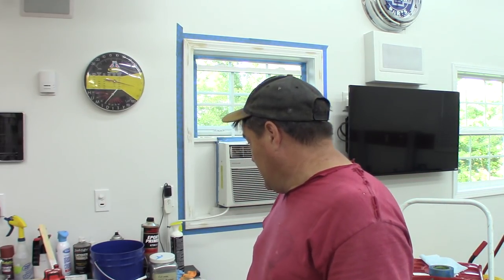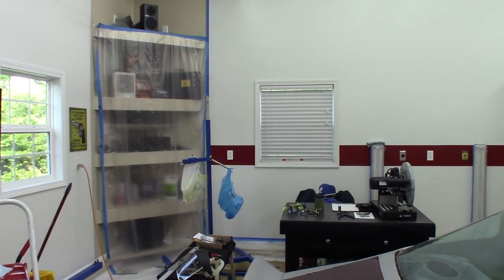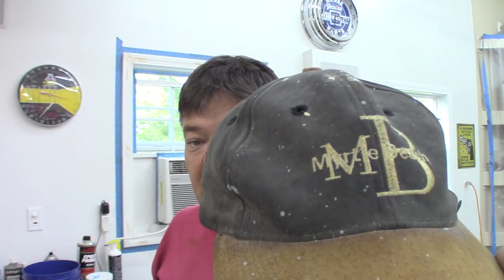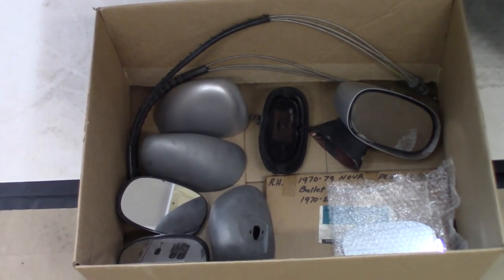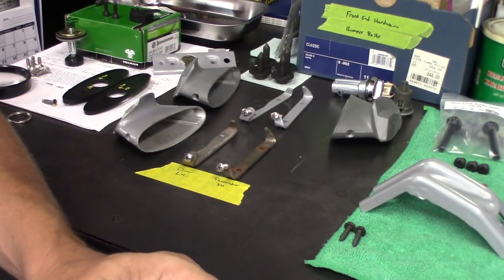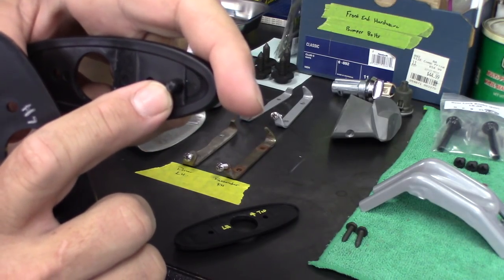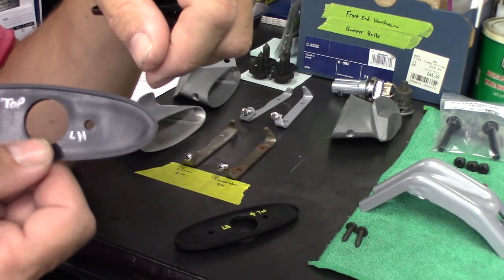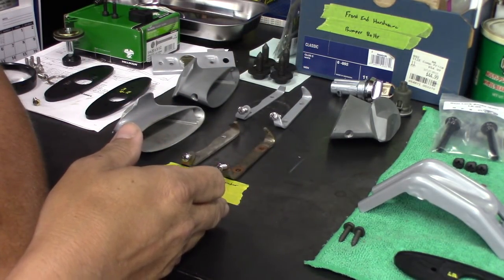1970-81 Camaro Door Mirrors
In this vid, I will show some differences between the door mirrors used on the Second Generation Camaro between the years of 1970- 81. I will also show a set of reproduction mirrors and we will look at some differences between them and a GM set.

Category